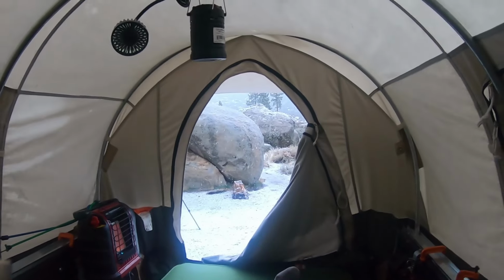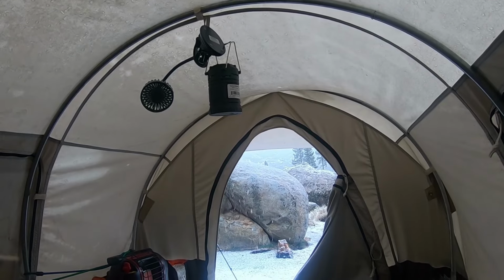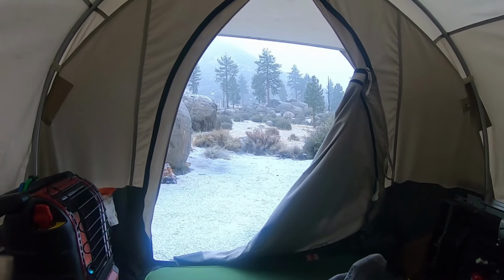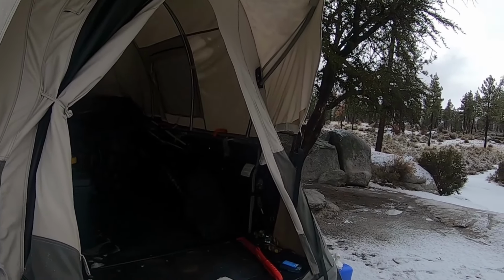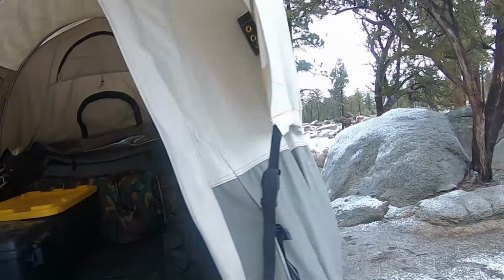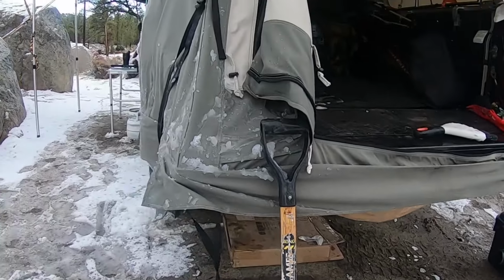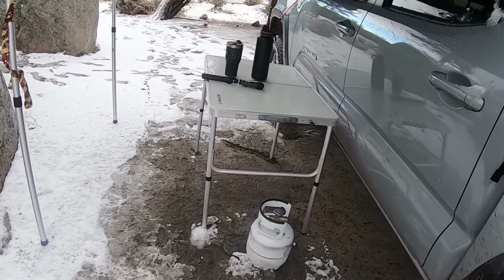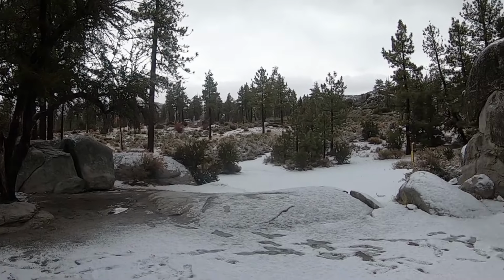Overland Camping in the SNOW with a Kodiak tent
Snow camping using a Kodiak Canvas truckbed tent with a Soft Topper.   The Soft Topper protects the gear and keeps things clean while in transit,  and easily folds up to the head of the truckbed once in camp.  I typically takes about 10 minutes to set up the tent, and one minute to break down the Soft Topper.  Usually I prefer a diesel heater,  but this trip mine broke down,  so I carry a backup buddy heater which did very well in these mild temperatures.

Music
Western Dark Country by Infraction  Investigation
Breath Of Nature - Adventure Background Music Vens Adams